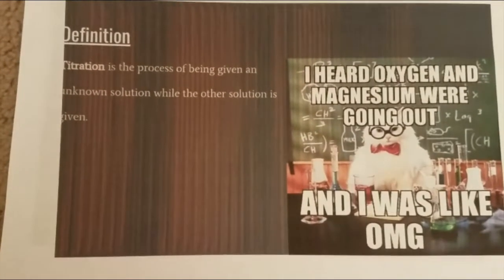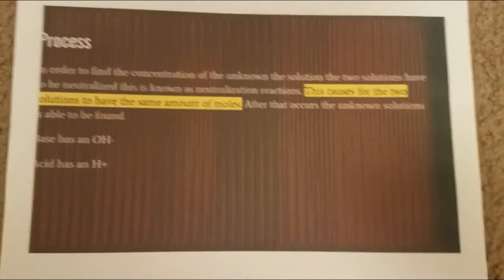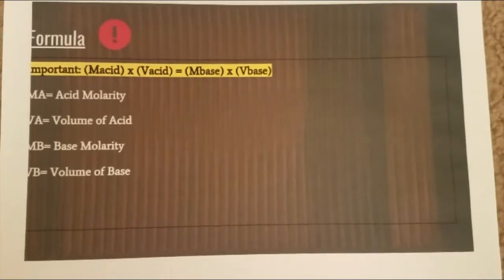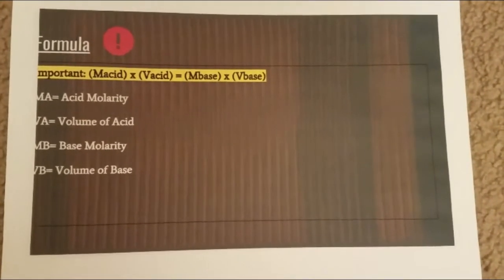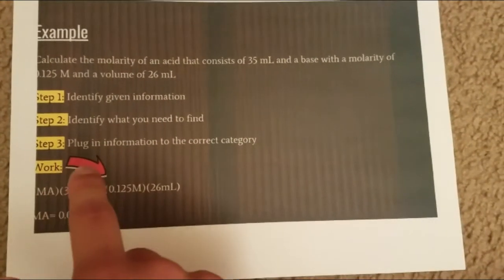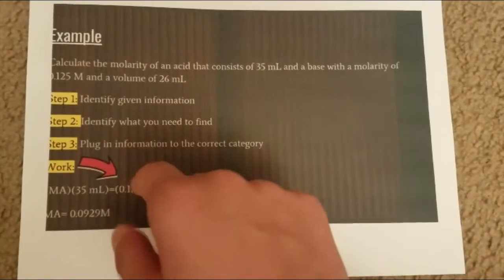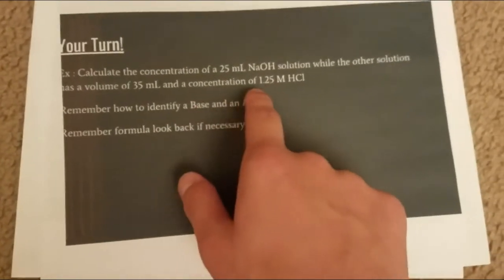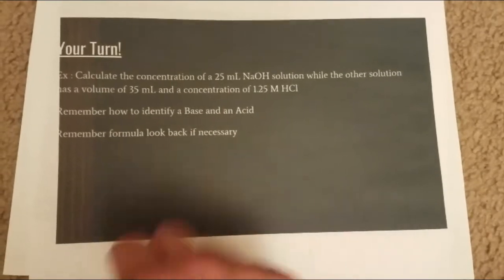STUDENT VIDEO - Titration